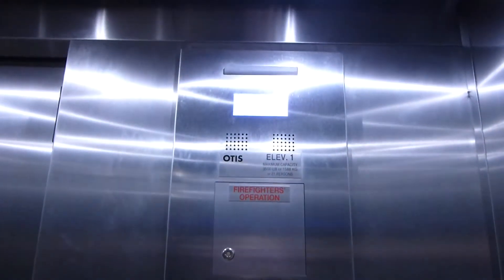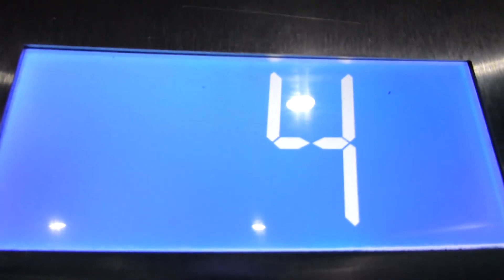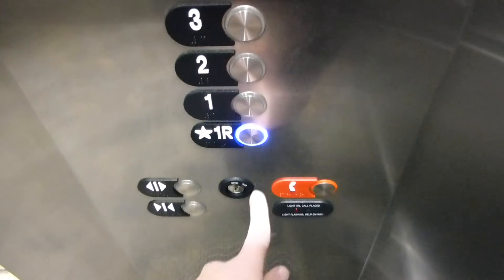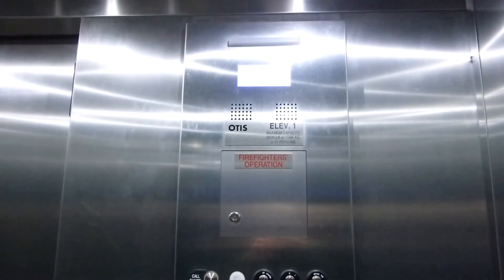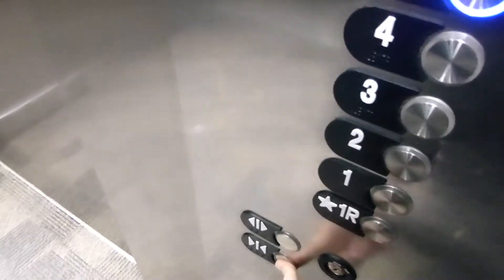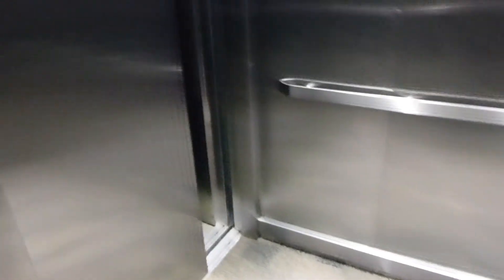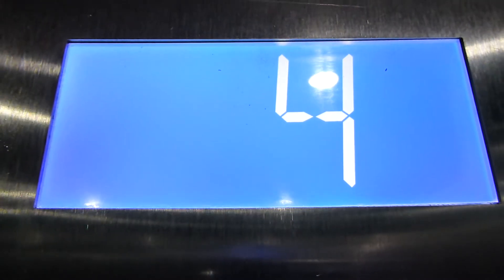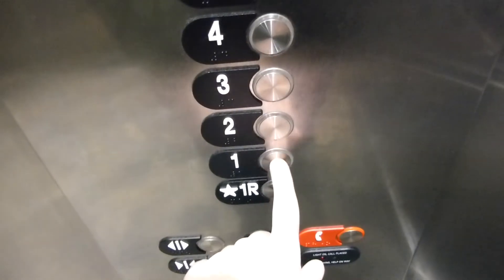New Otis Gen2 Elevator @ Morey & Rettner Halls, University of Rochester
This elevator was installed less than a year ago with the construction of Rettner Hall.  Since Rettner Hall is attached to Morey Hall, they set up the elevator in between the two so it would serve both.

SPECS
Manufacturer: Otis
Propulsion: Traction (Gen2 MRL)
Capacity: 3500 lbs.
Floors Served: 6 (*1R, 1, 2, 3, 4, 5)
Fixtures: Otis Series 7
Phone: ADA-compliant, integrated into COP